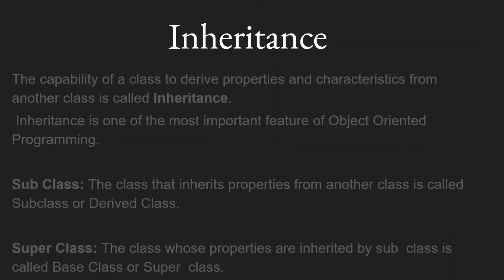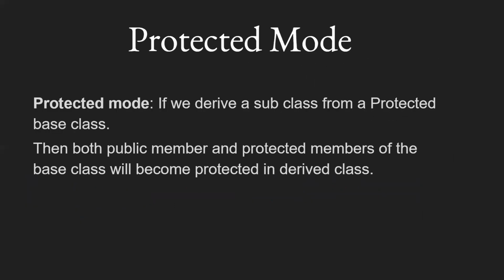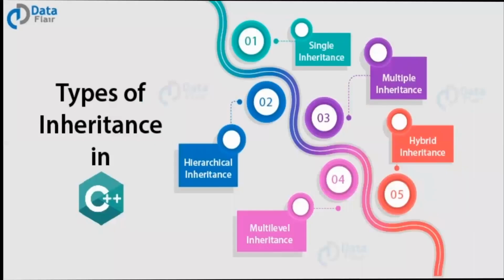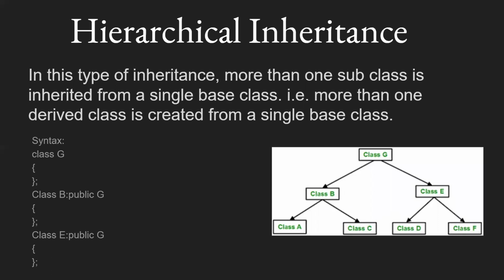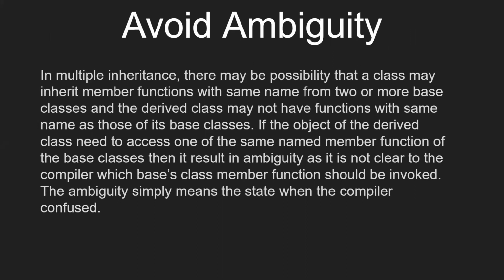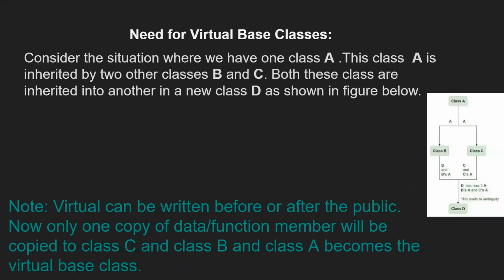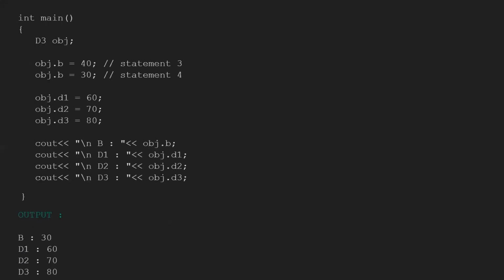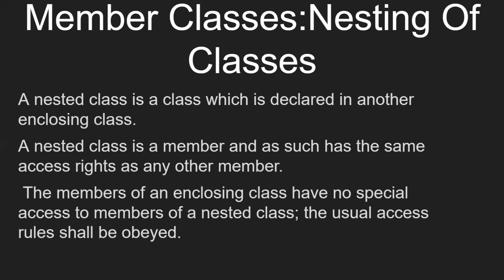TYPES OF INHERITANCE AND VIRTUAL BASE CLASS IN C++||NITIKA VERMA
This is a video presentation on types of inheritance and virtual base class in C++ .